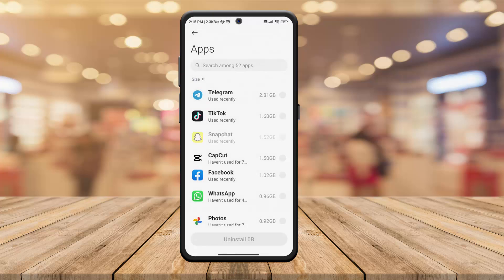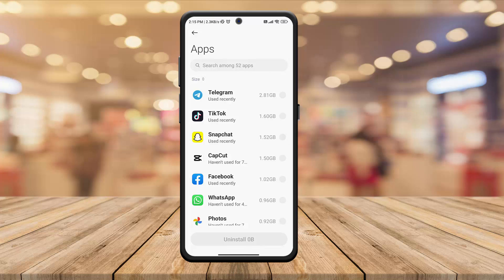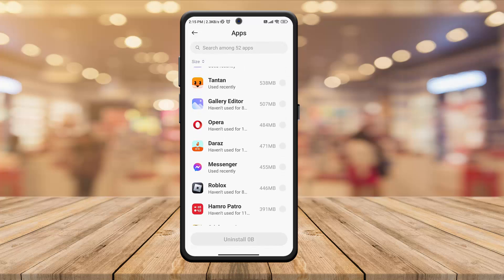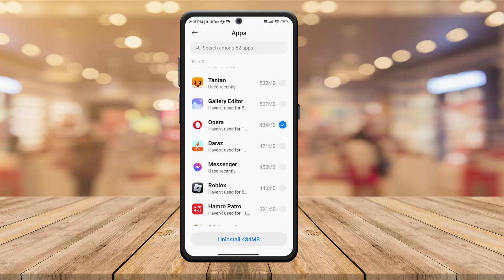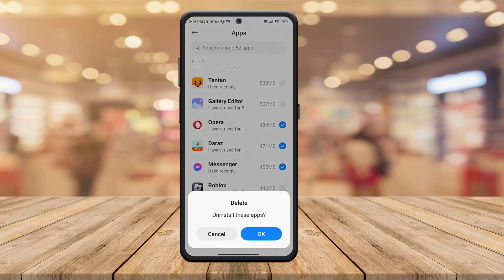How To Delete Multiple Apps on your Phone at Once | Easy Tutorial (2023)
In this video I will be guiding you how you can uninstall multiple apps on your phone at once so make sure to watch the video till the end .

The steps are as follows :
1) Open settings .
2) Tap on the Apps Menu .
3) Go to manage apps .
4) Tap on the uninstall menu .
5) Select the apps you want to uninstall and tap on the uninstall button .

So, in this few simple steps you can successfully uninstall multiple apps.

Time stamp:
0:00 - Intro
0:07 - Uninstall multiple apps
0:44 - Outro